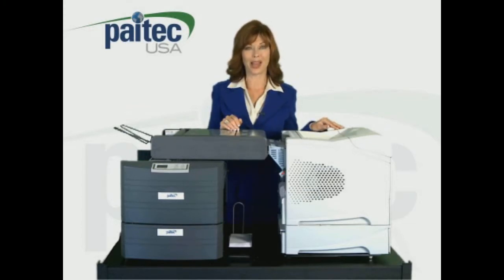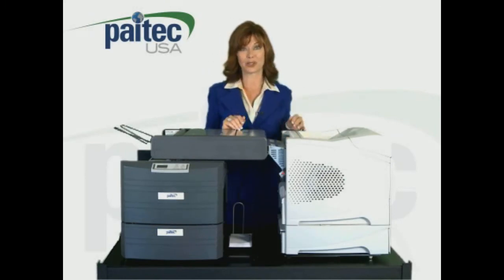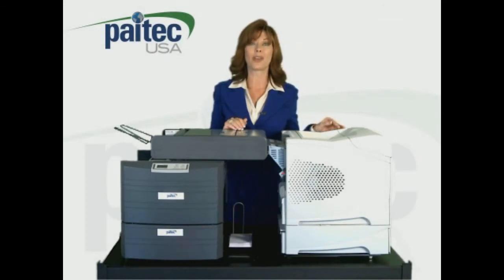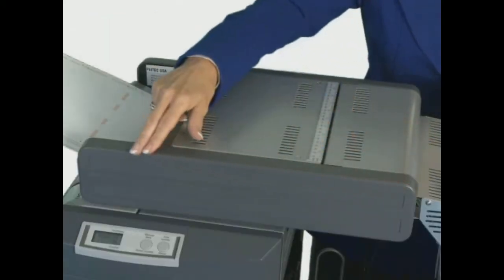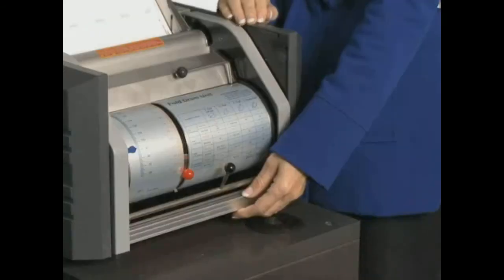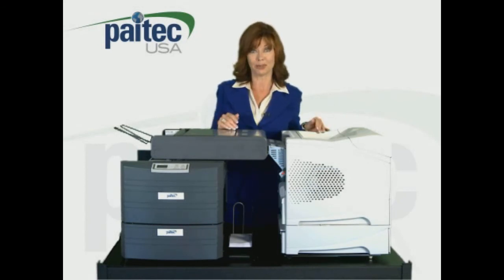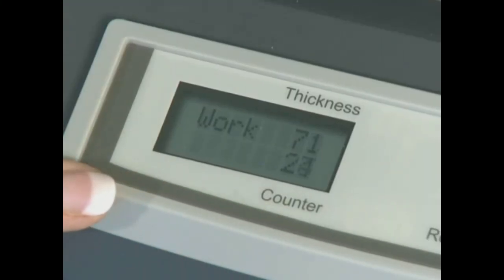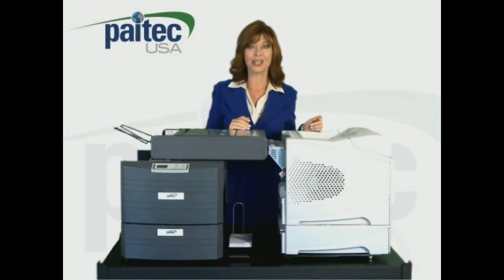Paitec IM4000 Inline Tabletop Folder and Pressure Sealer Video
brings you this demonstration of the IM4000. for great low prices on the Paitec IM4000. Call with questions or for more information. 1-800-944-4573